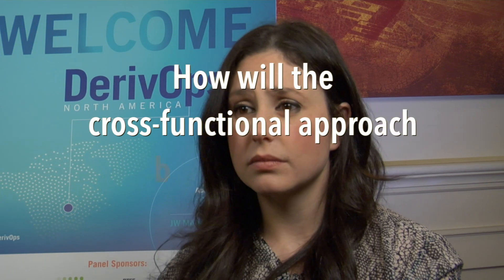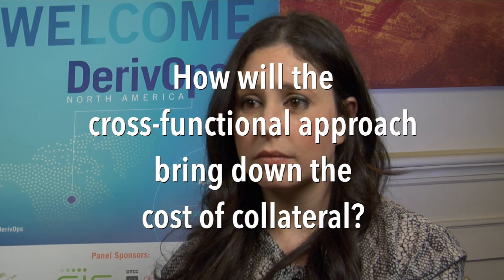Should Firms Try Cross-Functional Collateral Management?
Can a cross-functional group at a financial services firm bring down the cost of collateral management?
“So, I think the cross-functional group doesn’t directly bring down the cost of collateral. But if you’re pooling different expertise within your organization, you’re addressing the larger scope of problems. You’re not looking at just, ‘How do I operationally process a margin call?’ ” says Diana Shapiro, a director and NAM head of collateral services for Citi, in a video interview with FTF News.
If firms can open the collateral management process across disciplines, new tactics can be explored and new questions can be asked. For instance, firms can step back and ask what assets they should be posting, Shapiro says.
“Maybe you were originally using cash because cash is really easy to post. But maybe you should be posting securities? And then if you want to post securities, how does that fit into the profile of the fund? How are you sourcing those assets in the front office?” Shapiro asks. “You start to have more options in terms of how you address your collateral strategy from an operational perspective when you ‘re thinking more holistically about the challenges that specific fund may have, and how do you overcome those challenges.”
Shapiro took questions about the cross-functional approach and other issues during a video interview at FTF’s DerivOps North America conference in Chicago this past April. She was also a panelist for a session, “The High Costs of Collateral,” that focused on the growing number of margin calls in the aftermath of the “Big Wave” of new initial and variation margin rules. This latest wave is transforming collateral management and margining.
FTF has slated the next DerivOps North America conference for May 6-7, 2019, again in Chicago at the JW Marriott.
CREDITS:
Video Production: Janene Knox and William J. Poznanski, Jr.
Interview conducted by: Eugene Grygo, chief content officer, FTF News
Co-Producers: Sarah Hathaway, vice president, Financial Technologies Forum (FTF) and Eugene Grygo